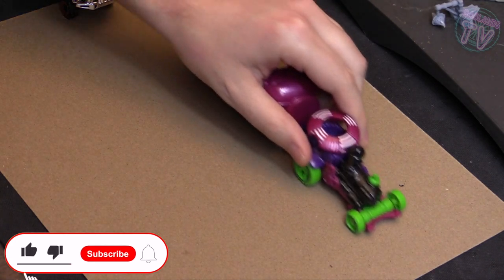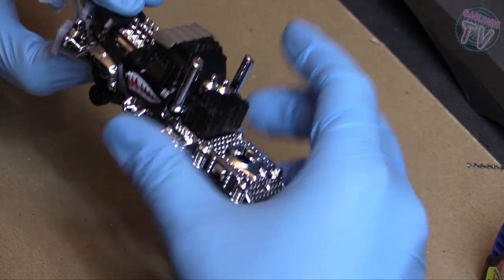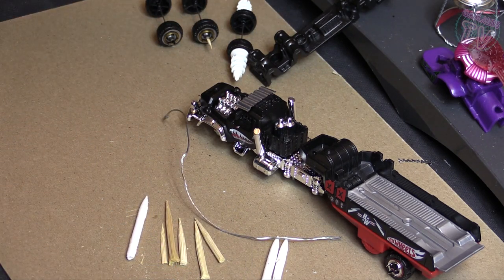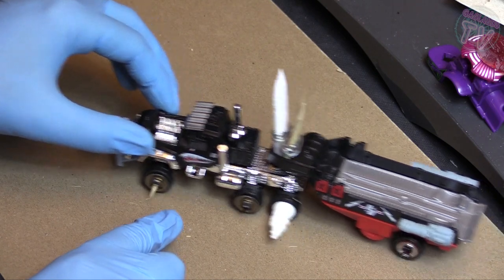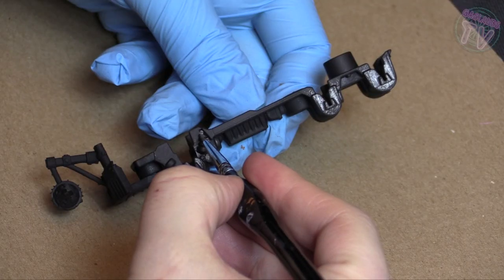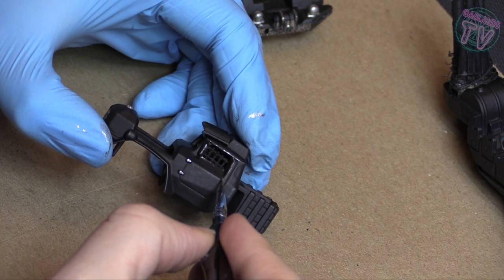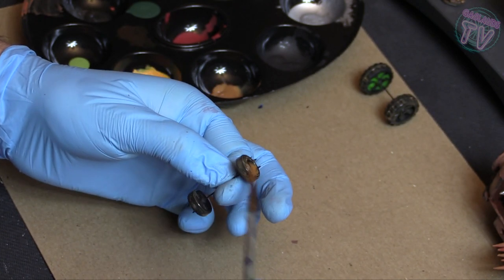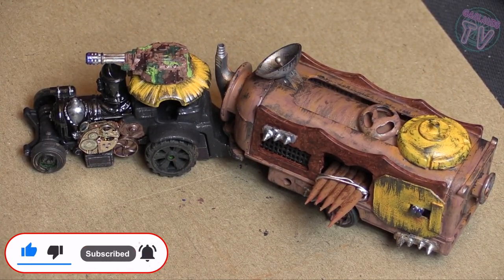Gaslands TV - Let's Make 2 Easy War Rigs!